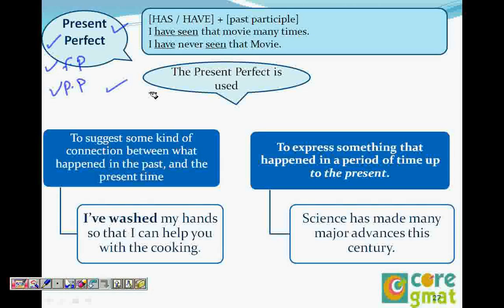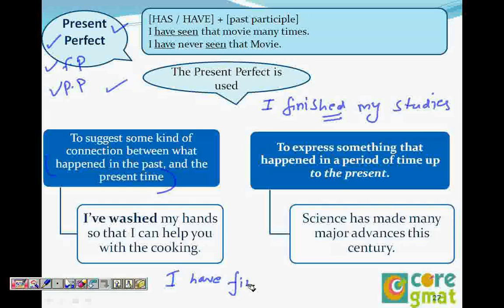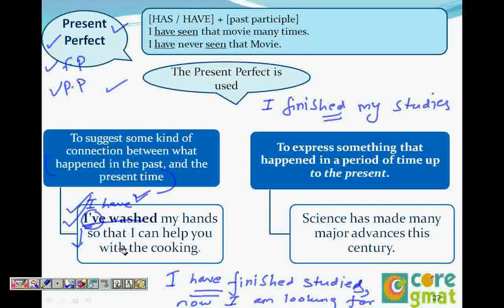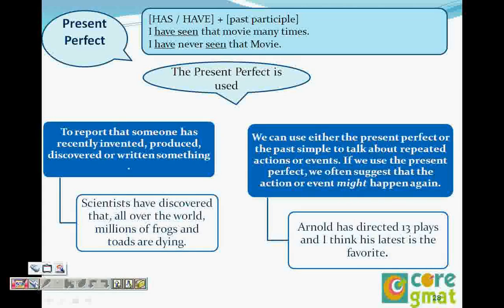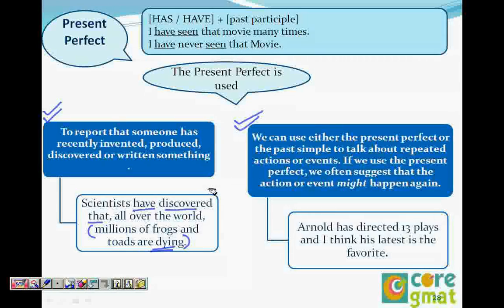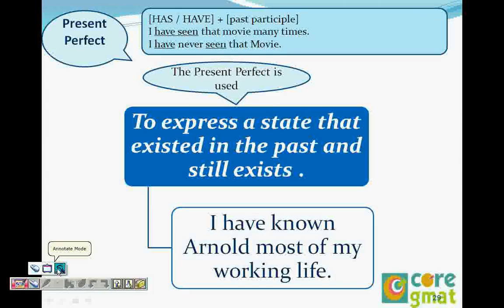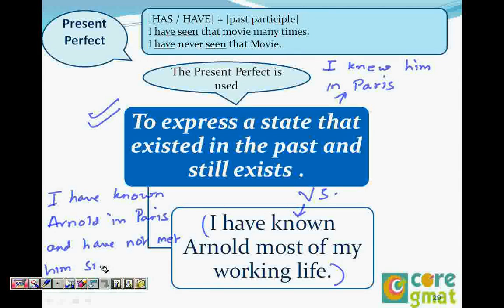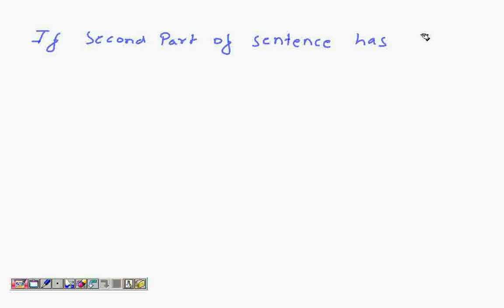Kengage : GMAT Sentence Correction (Tenses / Sentence Correction)Video 21 of 28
Courtesy: Kengage.com